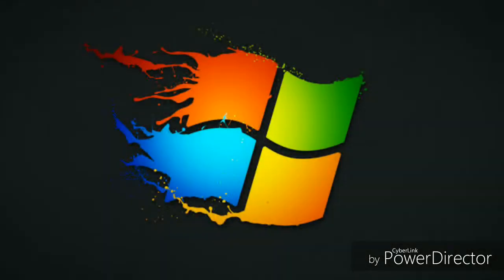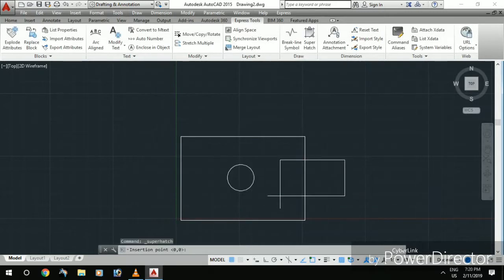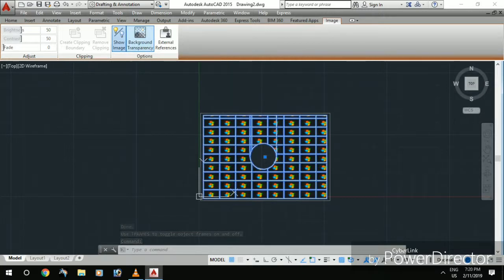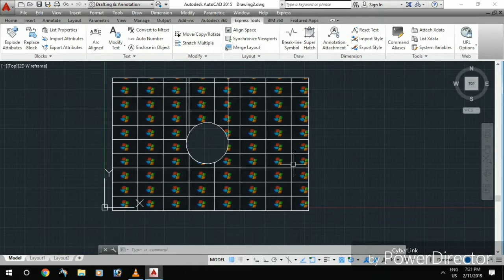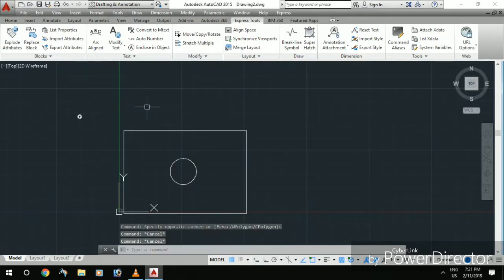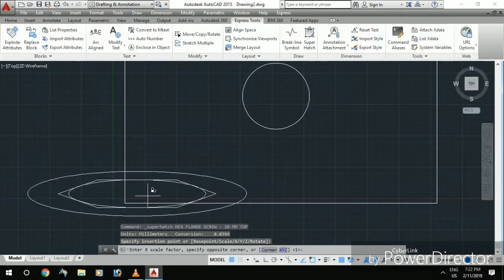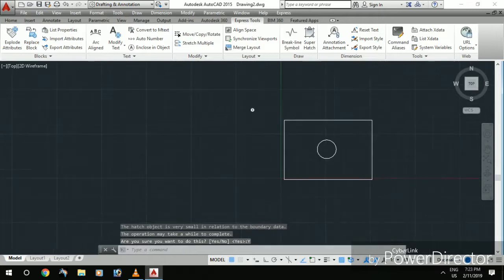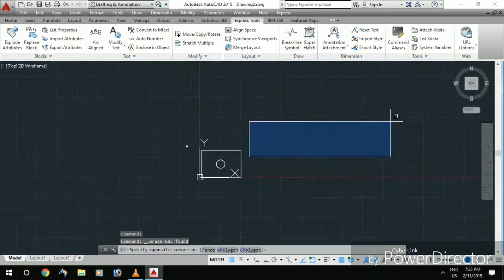Special tool in AutoCAD Super hatch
the super Hatch is the older in the autocad